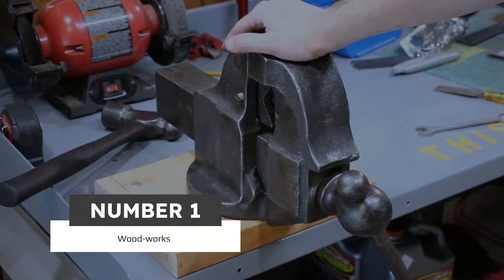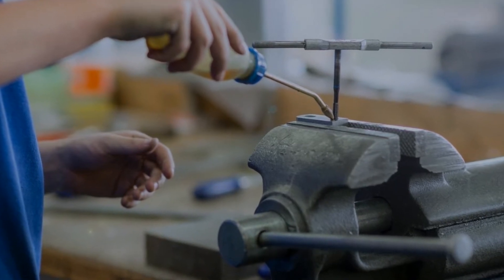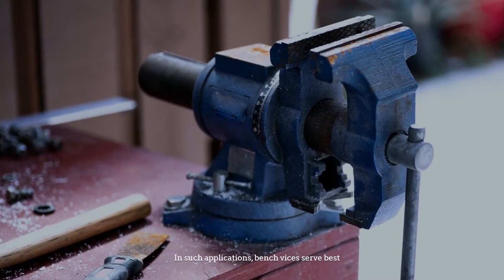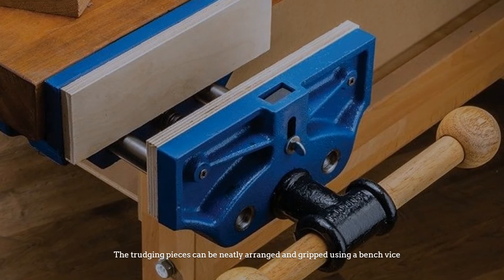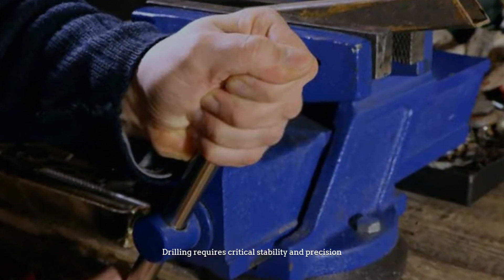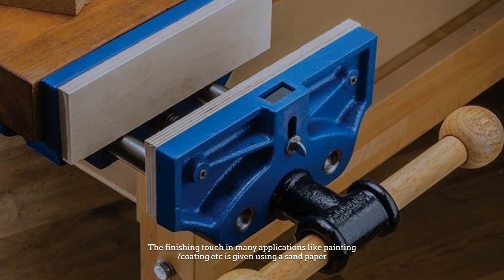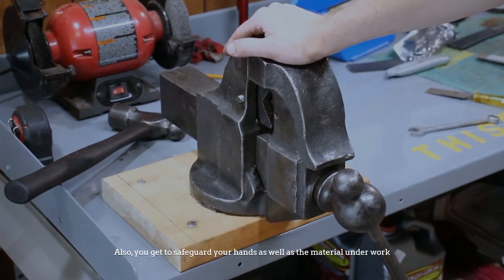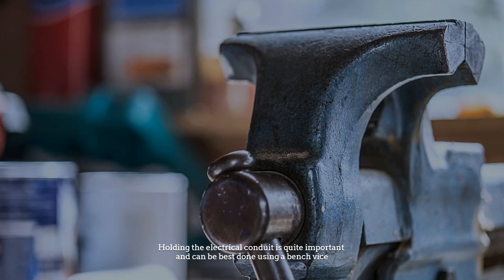Bench Vise Uses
1 Wilton WS8 8" Shop Bench Vise
2 YOST LV-4 Home Vise
3 WEN 455BV 5-Inch Heavy Duty Cast Iron Bench Vise
4 Bessey BV-DF5SB 5-Inch Heavy Duty Forged Bench Vise

Bench vices, also known as woodworking or engineer’s vices, are usually a tool made of metal or wood. Their sole purpose is to hold the object underneath, with grip and thereby work on the object. So, let's get started.

 Wood-works

In general, carpentry works involve the usage of glue at the finishing touch. There has to be an extra pressure apart from the gravitational force, to hold the pieces together, until they stick dry. For this, holding the pieces or parts using a wood vice is best advised. Also, it hastens quick drying/sticking of the glue with the material. Apart from carpentry, any work that requires such an application, can be aided with the usage of vice.

NUMBER 2.

Metal-works

In case of metal works, most involve the cutting of metal products. For a perfect cut at one end of a metal piece, the other end should apparently be held tightly. In such applications, bench vices serve best.

NUMBER 3.

Sawing

Sawing is yet another fundamental work in carpentry. During such incisions, there would be a pile of stock that has to be sliced congruently. Holding the pile at the appropriate position is important to get a clean shave of the wooden pieces. The trudging pieces can be neatly arranged and gripped using a bench vice. The final outcome will thus perfectly fit the furniture under construction.

NUMBER 4.

Drilling

This is a very common activity involved in various areas like plumbing, carpentry, electrical fittings, and interior decors. Drilling requires critical stability and precision. A bench vice can be used to hold the driller at an accurate position and thereby drill the holes required. It gives the necessary stability for the drilling tool used. Thus, the use of bench vices have become inevitable for drilling purposes

NUMBER 5.

Sanding

The finishing touch in many applications like painting/coating etc. Is given using a sandpaper. Rubbing sandpaper against a material gives a smooth finish but takes a lot of your time out. The proper arrangement can aid the quickness of sanding process. That is, the concerned material viz., door or grill, should be fixed properly on the work area, in the first place. Apparently, bench vices are used here too. Also, you get to safeguard your hands as well as the material under work.

NUMBER 6.

Cutting electrical conduits

In electrical works, cutting does play a crucial role. Cutting an electrical conduit has to be secure enough so that a smart cut is made. Holding the electrical conduit is quite important and can be best done using a bench vice.